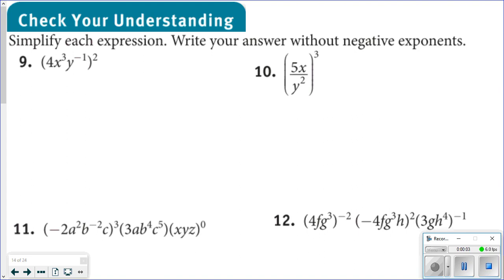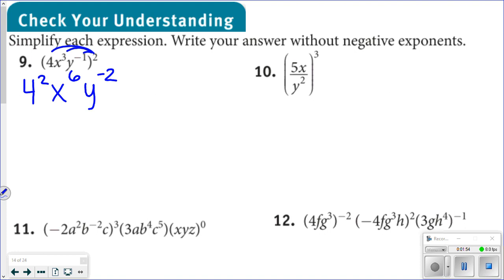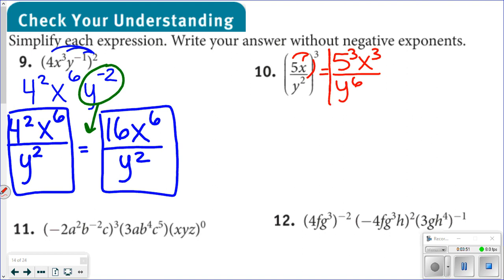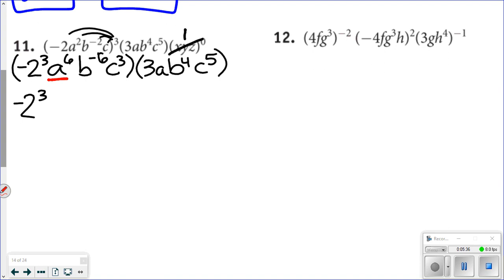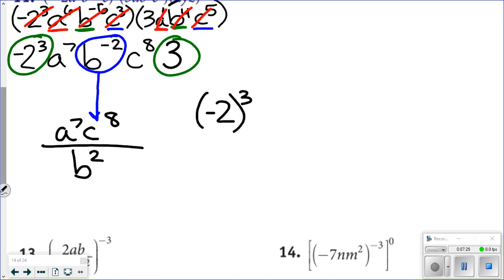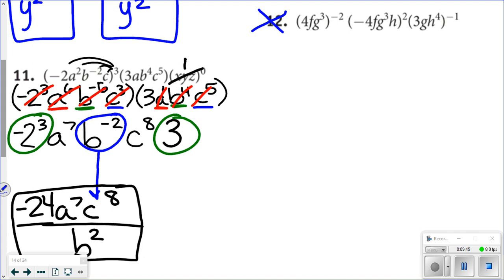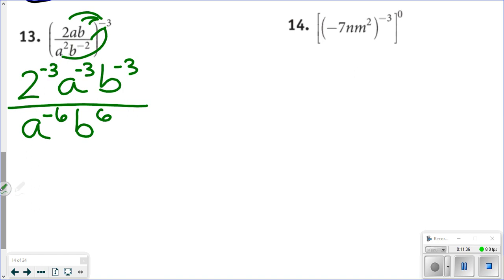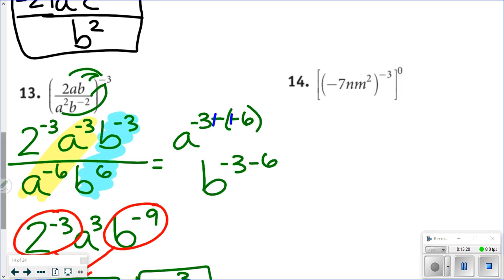Lesson 19-3 Cont.